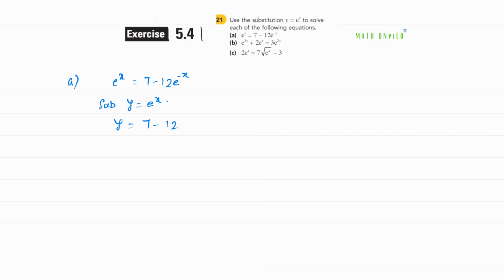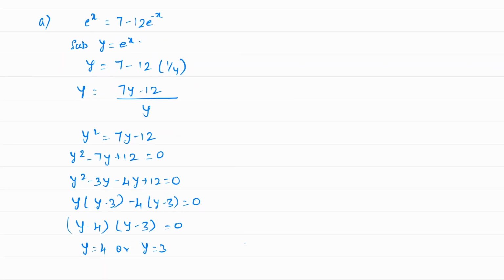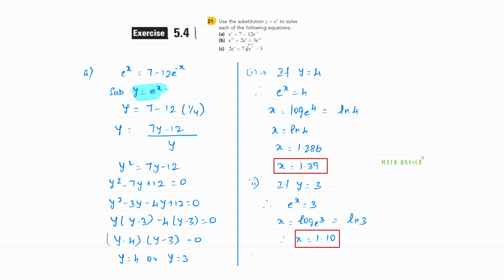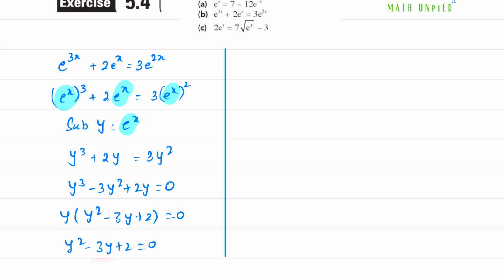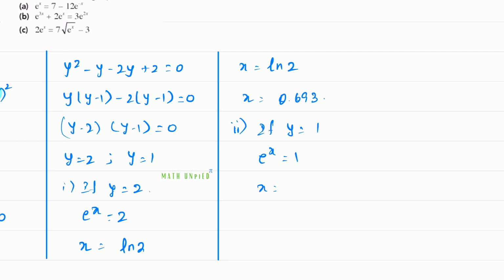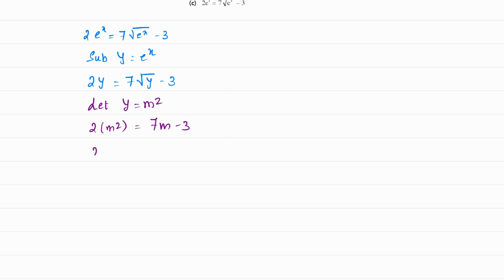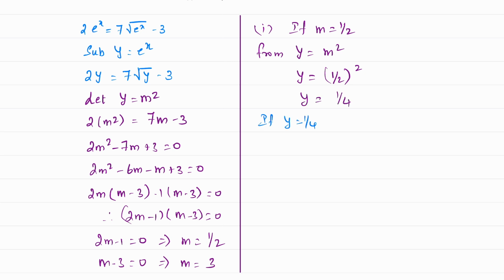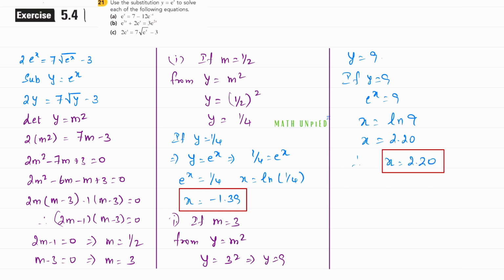Additional Maths 360 - Vol A - Ex- 5.4 | Q21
Exponential and Logarithmic Functions - Exercise 5.4 - Q21 - Solution